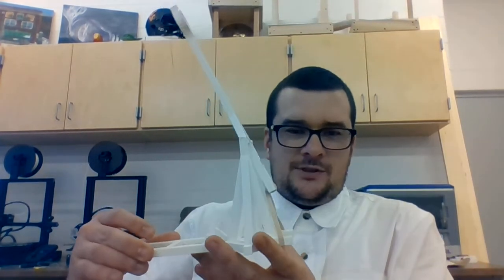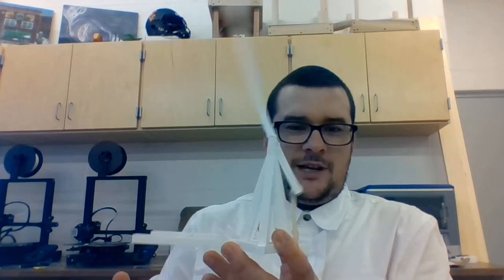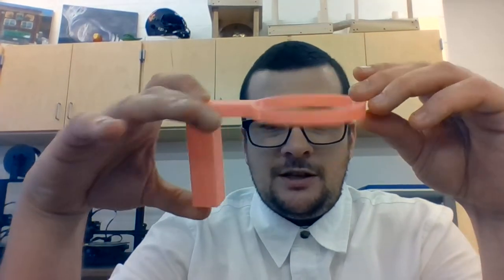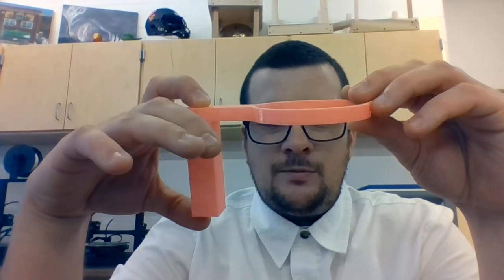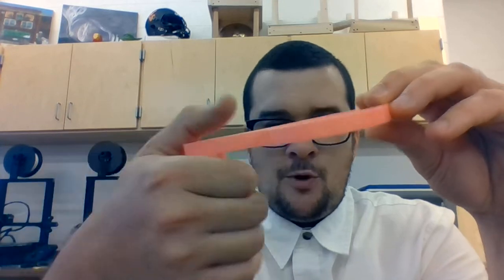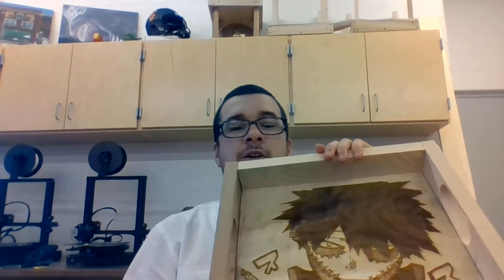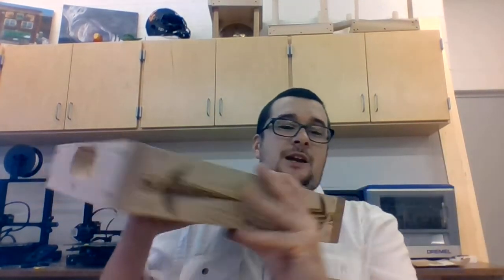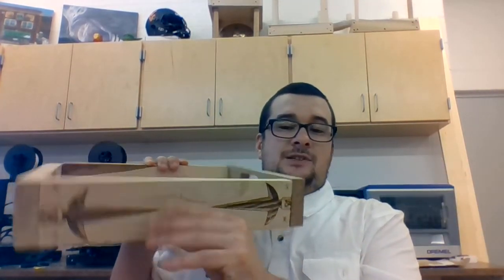7th Grade BTS LMS